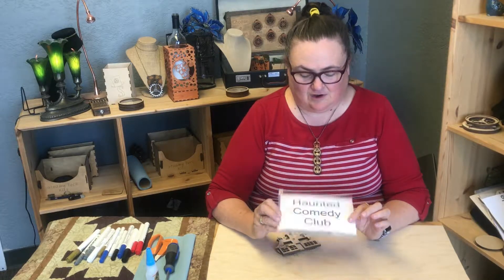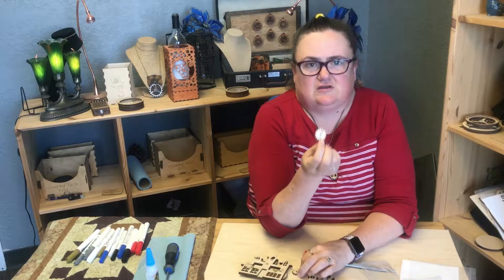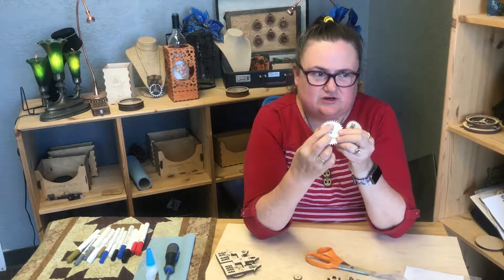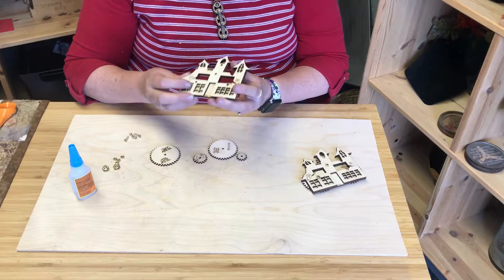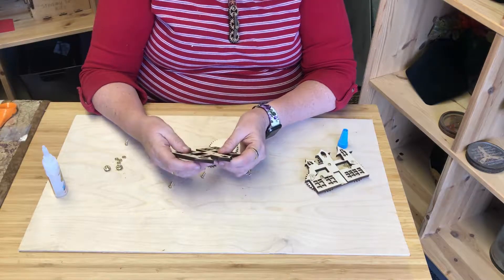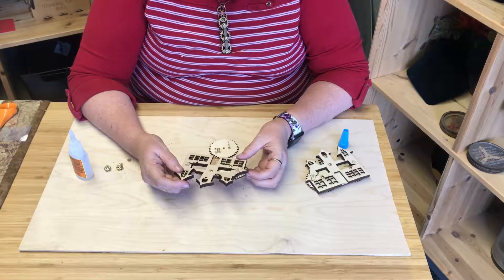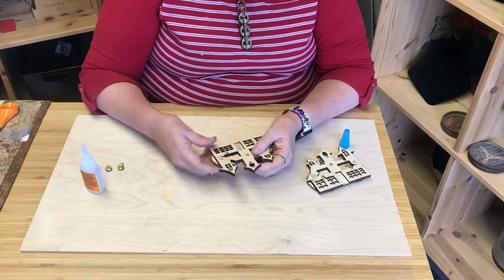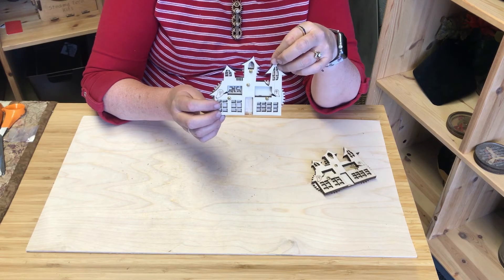BOM - sept 2018 - Haunted Comedy Club